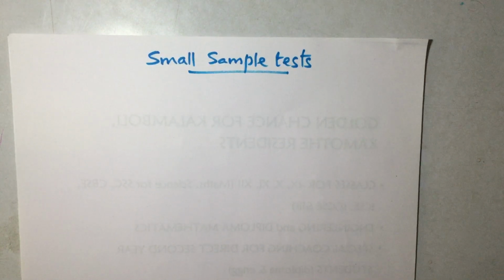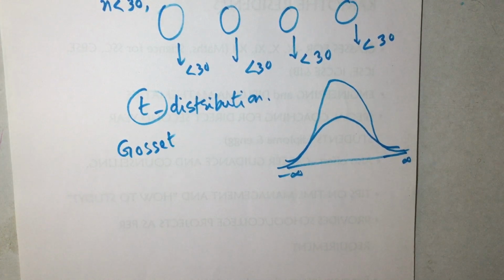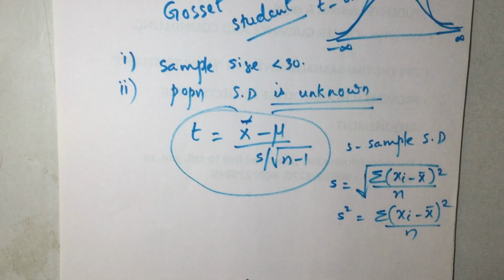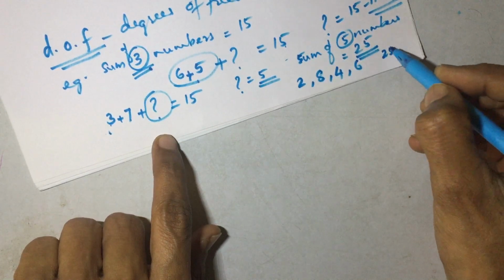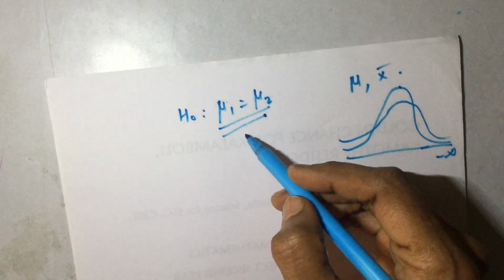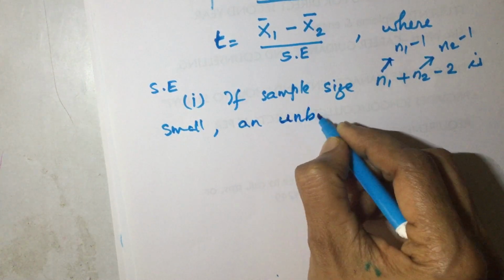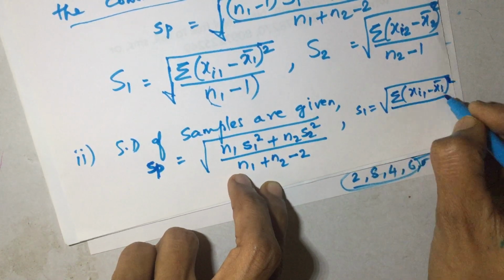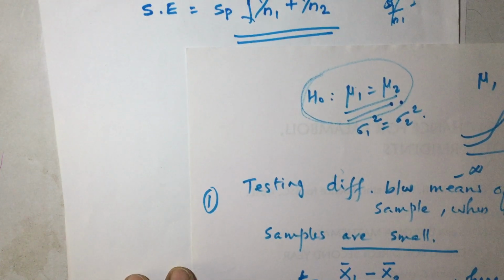Small sample test- intro